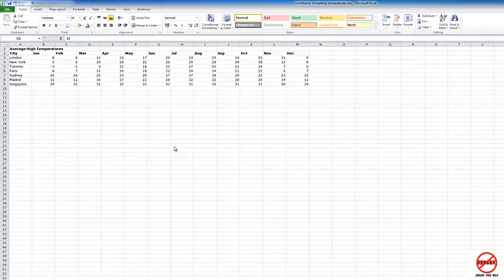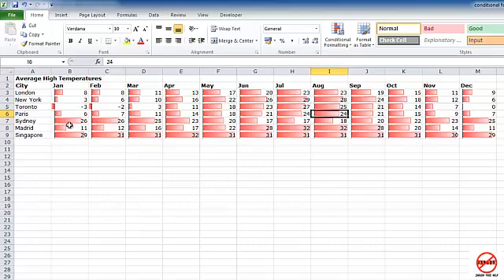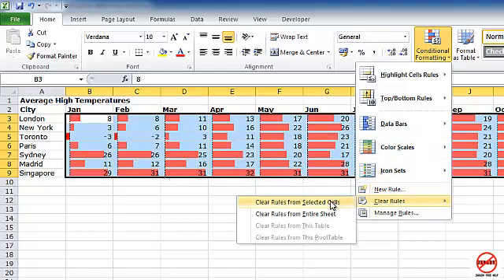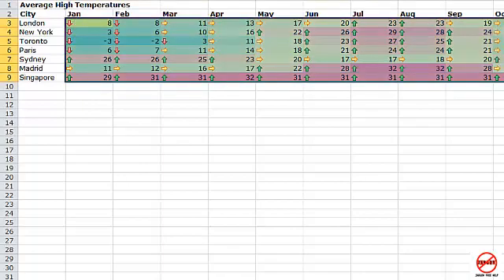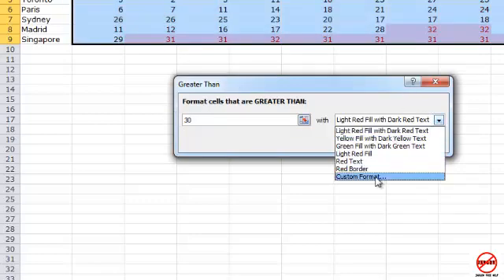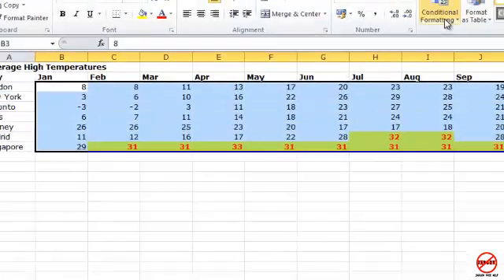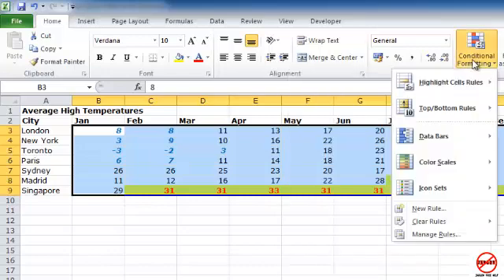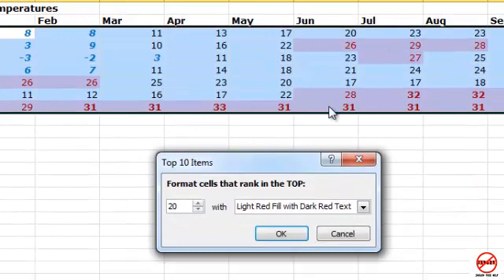Excel: Conditional Formatting to Highlight Data Part 1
Conditional formatting allows you to automatically get Excel to change the appearance of some cells based on their values. This is particularly useful if you need something to stand out so that as you scan the worksheet you are quickly drawn to what you are looking for. gets us started with highlight cells rules, data bars, color scales, icon sets and top-bottom rules. You will also see how to clear a rule. See part 2 for more customising of the rules.